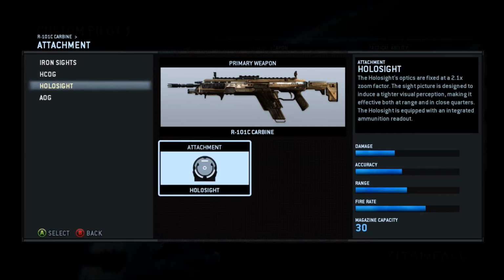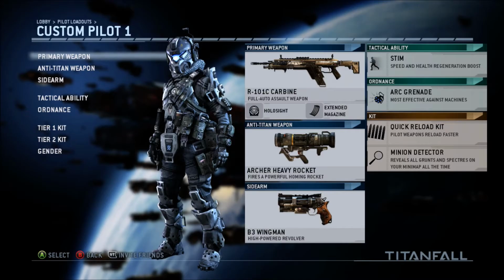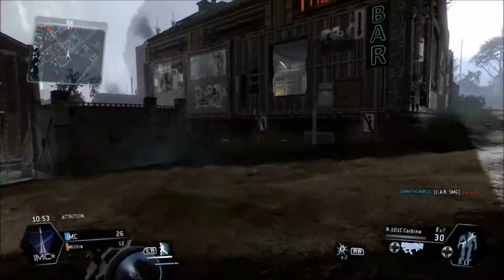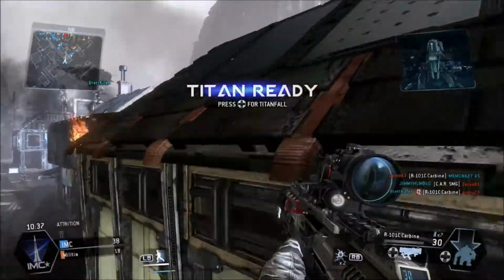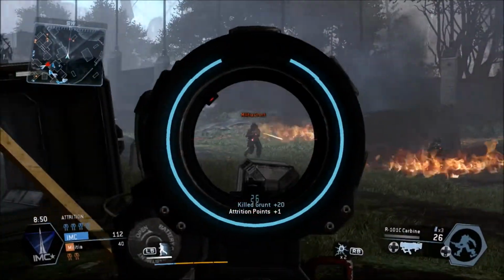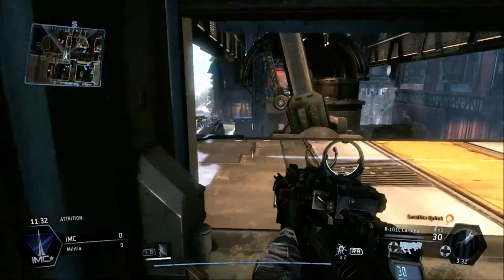Titanfall - R101-C Carbine - The Go To Gun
Hey Guys today we look at the R101-C Carbine and how it is the 'go to gun'